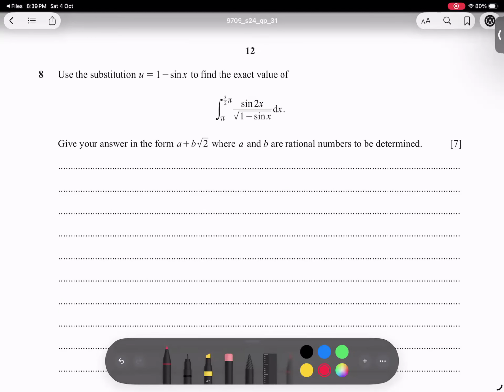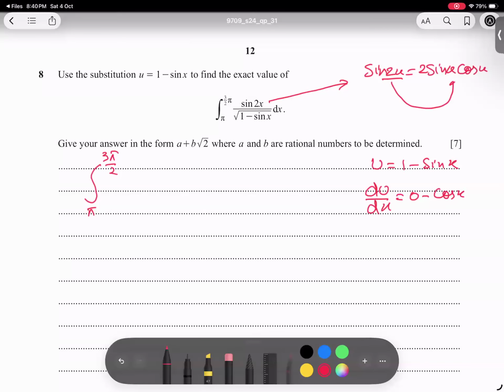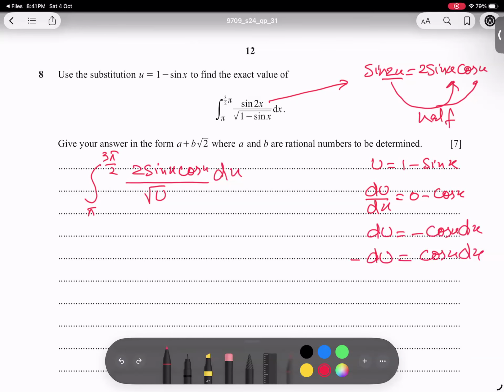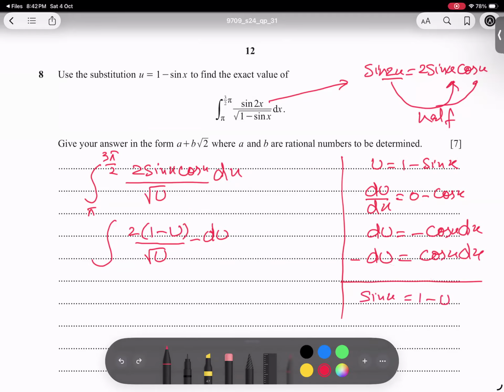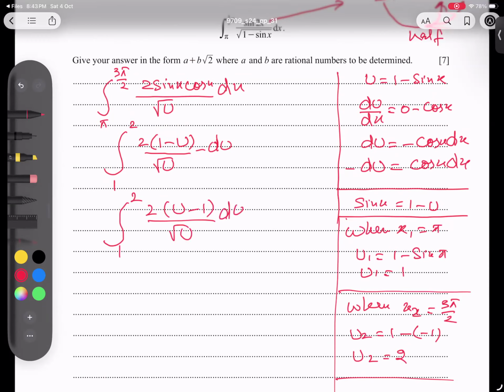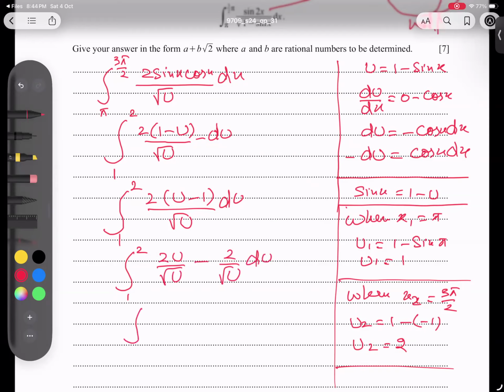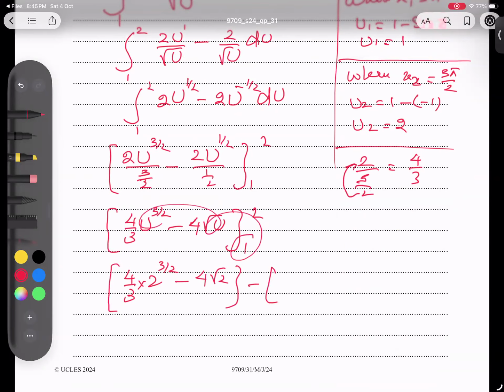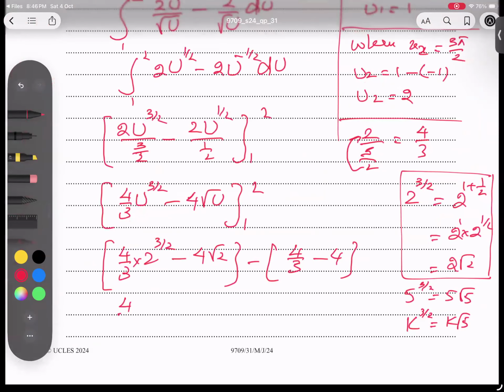Jun 2024 Var 31 Q No 8 Topic A2 Level Integration 9709